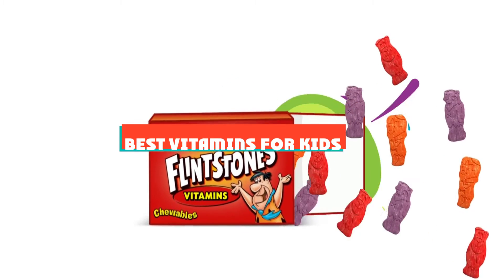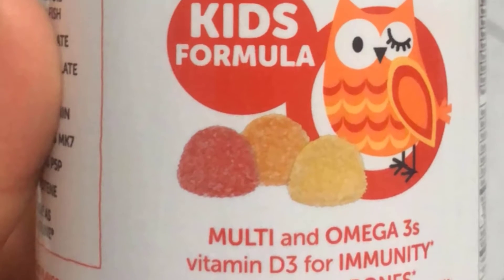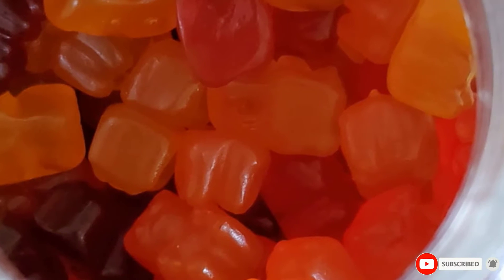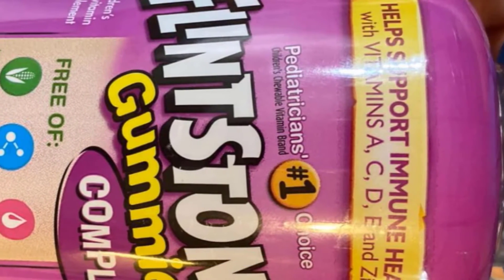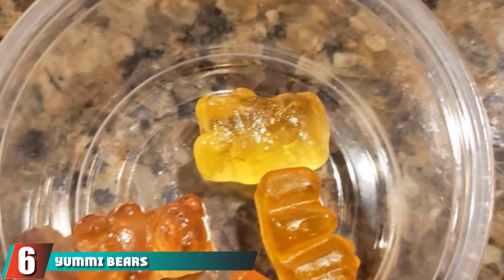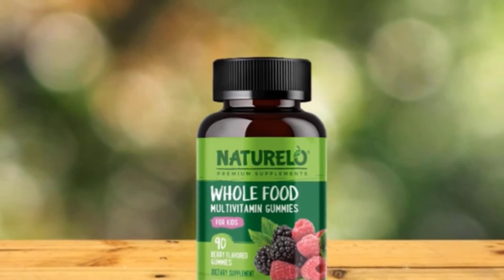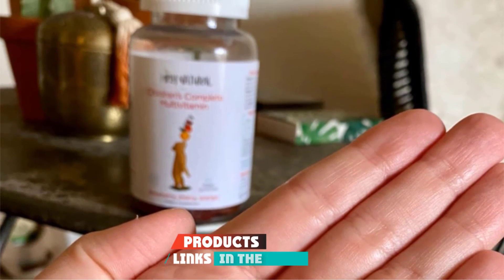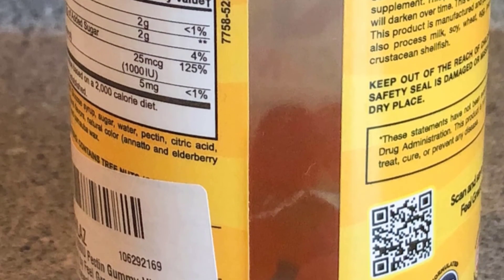Best Vitamins For Kid In 2022 - Top 10 Vitamins For Kids Review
Links to the Best Vitamins For Kid we listed in today's Vitamins For Kid Review video & Buying Guide:

Top Rated Vitamins For Kid List :

1 . SmartyPants Kids Formula Gummy Multivitamins
2 . L’il Critters Organic Complete Multivitamin Gummies
3 . Zarbee’s Natural Children’s Complete Multivitamin + Probiotic Gummies
4 . Flintstones Gummies Kids Vitamins
5 . Garden of Life- mykind Organic Kids Gummy Vitamins
6 . Yummi Bears Complete Multi
7 . Naturelo Whole Food Vitamin Gummies
8 . Noor Vitamins Children’s Gummies
9 . Simply Natural Children’s Complete Multivitamin
10 . Feel Great 365 Vitamin D3

In this video, we have gathered the Vitamins For Kid for your beloved baby. With all types of consumers in mind, we made this list through extensive research, pricing, quality, durability, brand reputation, and a few other crucial factors. Meaning, you can get the listed products with utmost confidence.